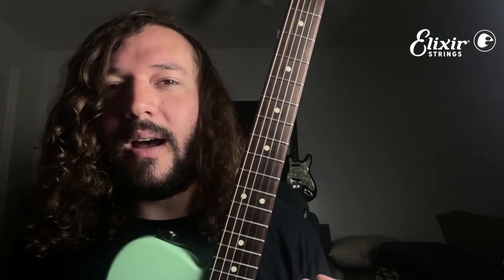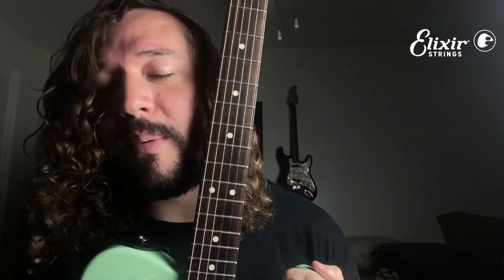Justin Phillips | Performer Magazine's Artist of the Month - June 2021 | ELIXIR Strings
WATCH as six-string ace Justin Phillips strings up with a fresh set of OPTIWEB coated strings and shares some killer licks as our Elixir Strings artist of the month for June 2021.